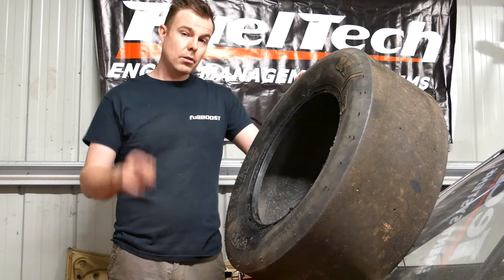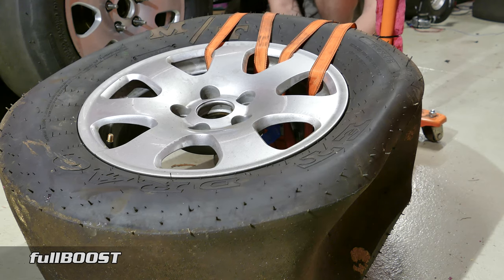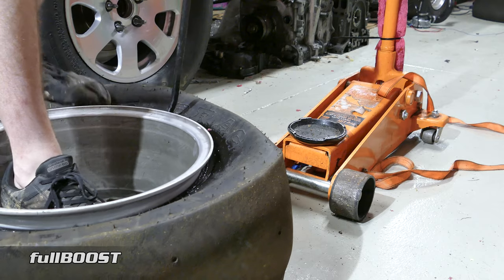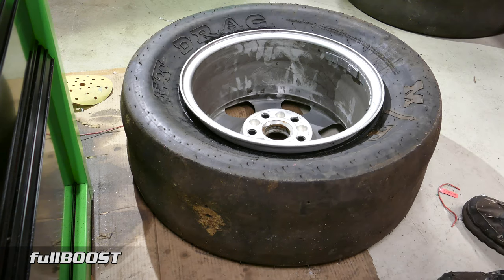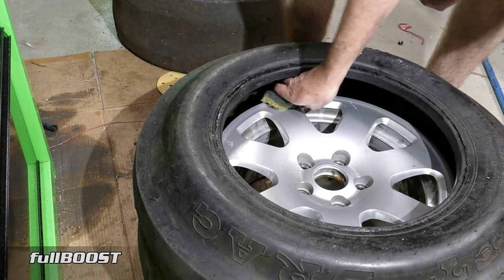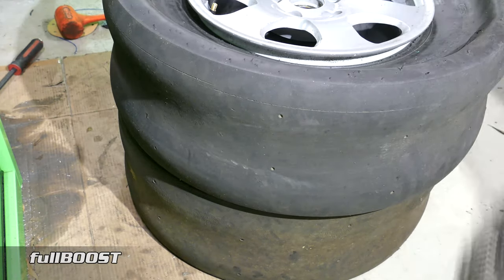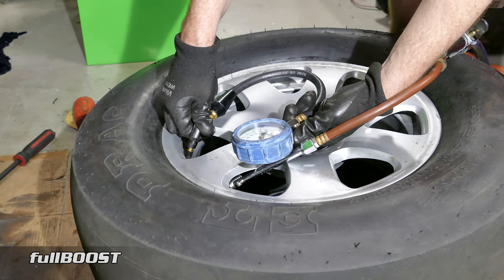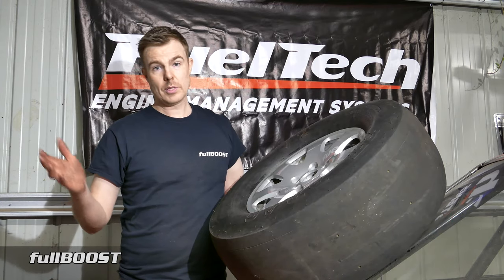How to change a tyre / tire at home | fullBOOST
Ever wondered how you can change a tyre on a wheel at home when your auto shop is closed? Well check out this video so you can be your very own Backyard Mechanic.